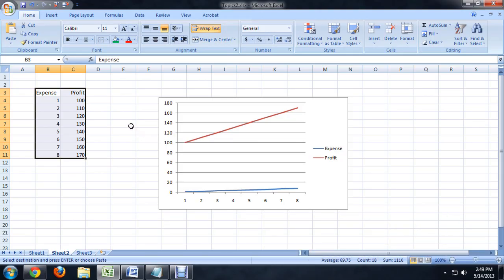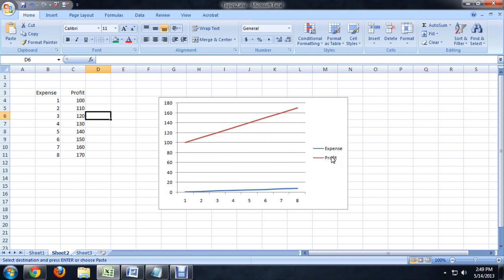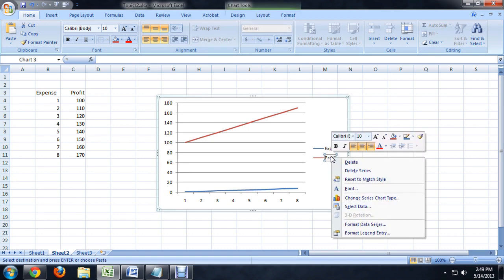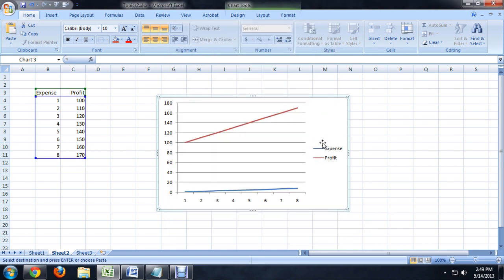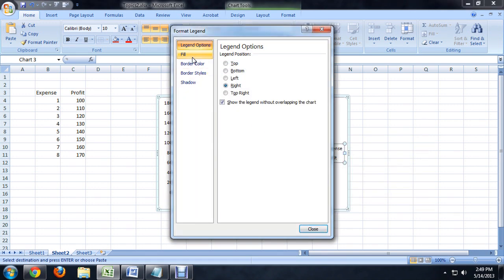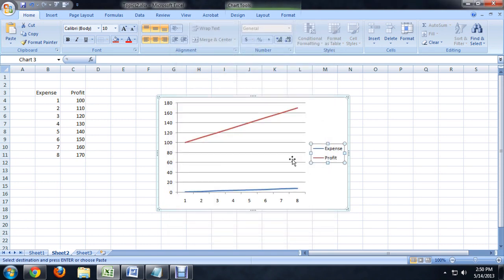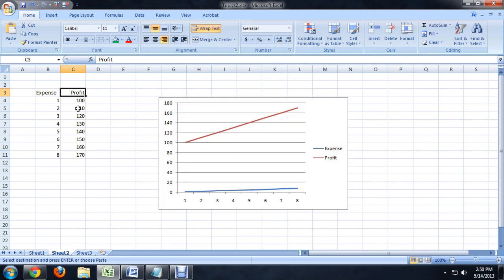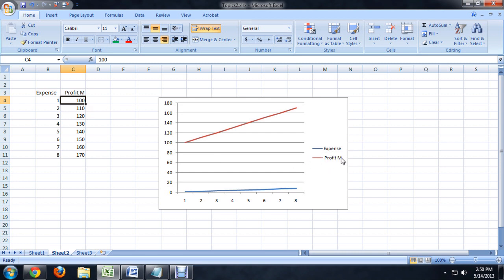How to Edit the Legend in Microsoft Excel : Tech Niche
Editing the legend in Microsoft Excel is something you do by editing the cells in individual columns. Edit the legend in Microsoft Excel with help from a computer science and media production expert in this free video clip.